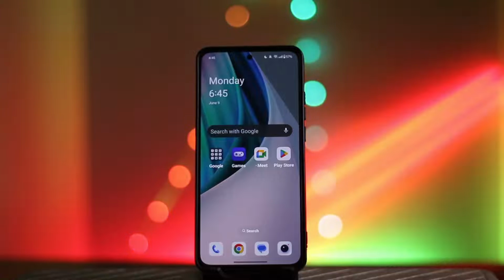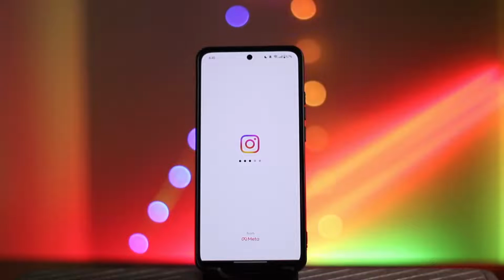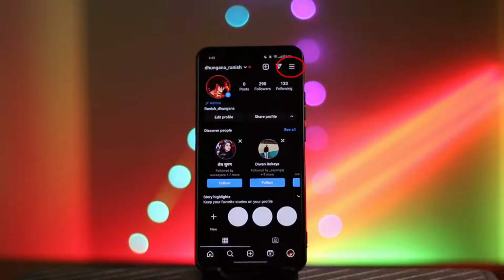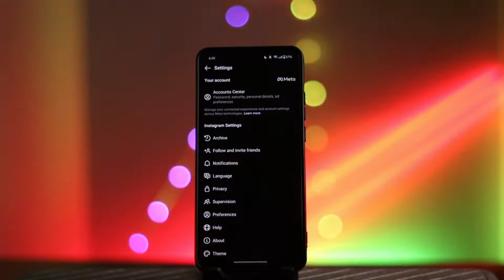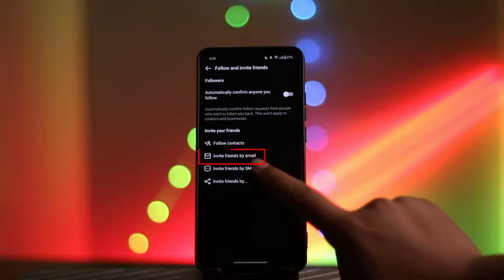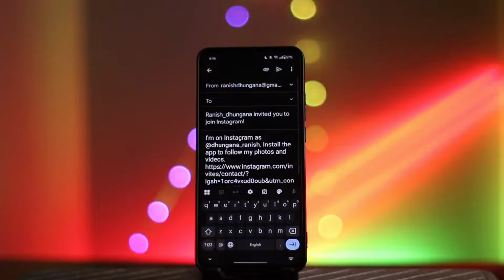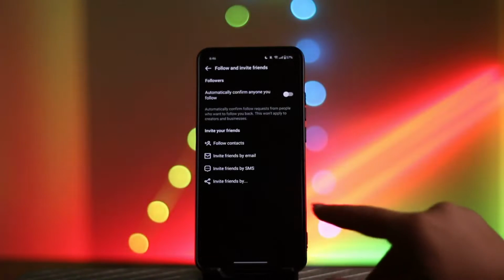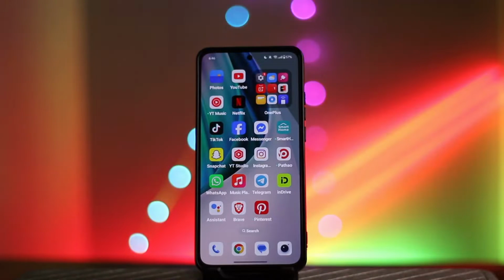How To invite Friends By Email On Instagram Lite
Hey guys, welcome back to the channel! Today, I’m going to show you how to invite your friends by email on your Instagram Lite account. Let’s get right into it.

First, launch the Instagram Lite app on your device.

Next, tap on your profile picture at the bottom right corner of your screen. This will take you to your profile page where you can see all your information.

Now, tap the three-bar menu icon at the top right corner.

From the menu, open Settings.

In Settings, find and tap on Follow and Invite Friends, which is usually the second option.

Here, you’ll see four options: Follow Contacts, Invite Friends by Email, Invite Friends by SMS, and Invite Friends by Sharing.

To invite friends by email, tap on Invite Friends by Email, then enter their email addresses.

Once you send the invitation, your friends will receive it and can join Instagram.

You can also invite friends via SMS or by sharing the invite link through other apps from this same menu.

And that’s how you invite friends by email on Instagram Lite!